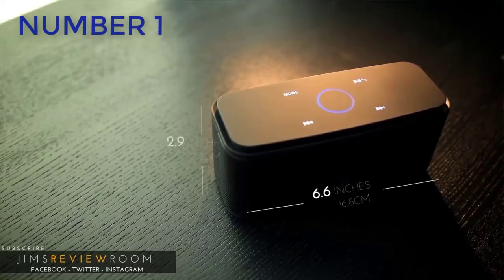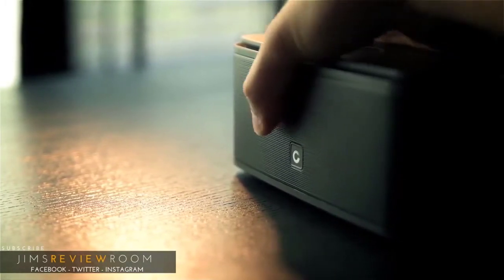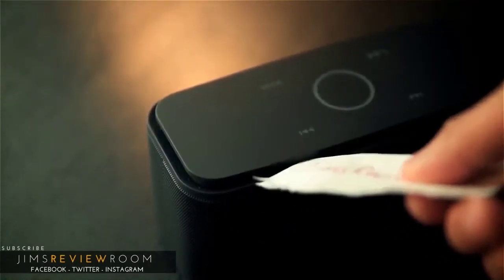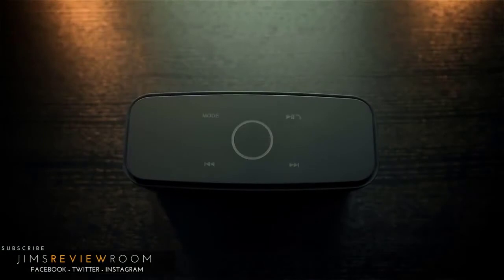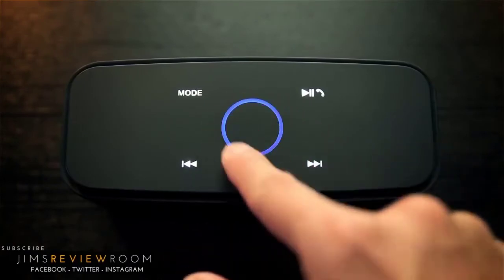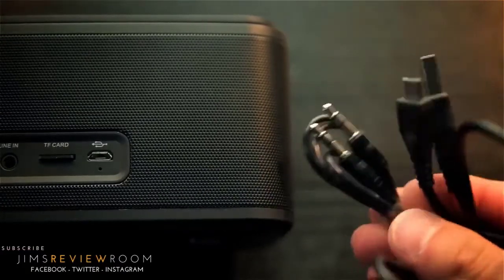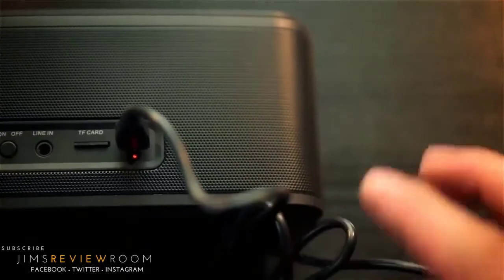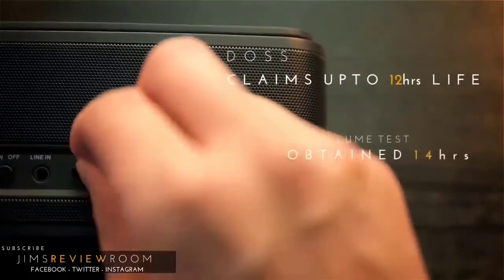Best 3 Bass Amazing Speaker Reviews|Latest designed with cheap Price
Here are Speakers which all are best reviews and best selling in this

year.All Speakers are best quality so far.

Having a Wonderful Speakers is very important if you

want to have peace of mind while you are outside. There are some

great options in the market, and that's why I decided to make this video.

I made this list based on my opinion, and I listed them based on their price,

quality, durability, and reliability. If you have any other recommendations,

All Speakers are so Nice.Those who like this they will take this

easily without thinking second time.These Speakers are available now.

1.Best Top DOSS Speakers

2.Best Top TERNZUN  Speakers

3.Best Top SSDFLY Speakers

My Favourite Videos :

TOP 5: Best Bluetooth Speaker 2019

Top 5 Best Bluetooth Speaker of [2019]

Top 5 BEST Bluetooth Speakers for 2019 !

Best Home Theater System 2019 - Top 10 Best Home Theater Speakers 2019

Best Bluetooth Speakers in 2020 [Top 5 Picks]